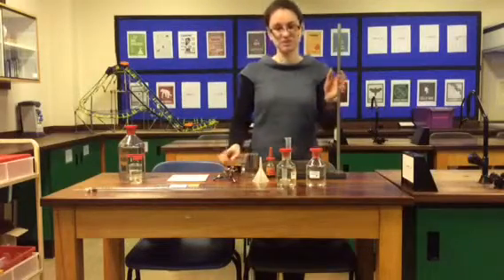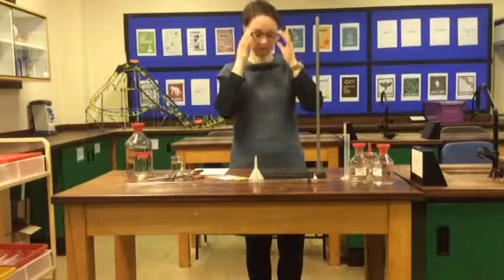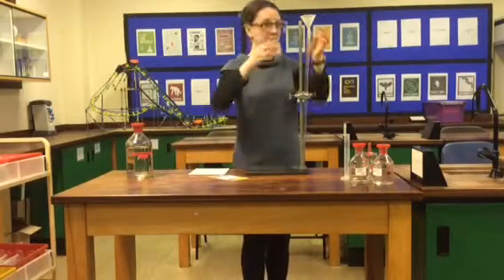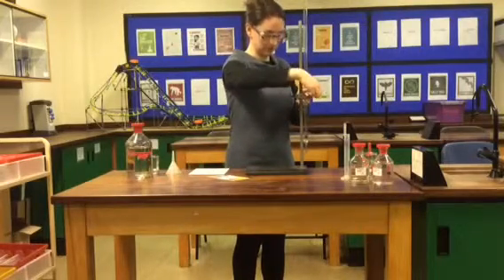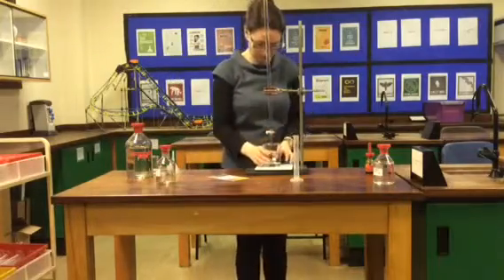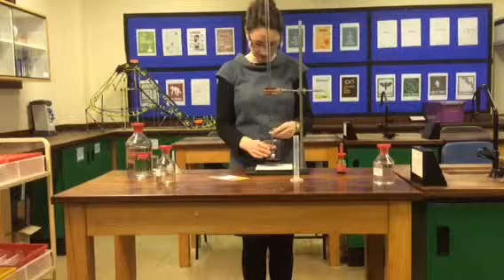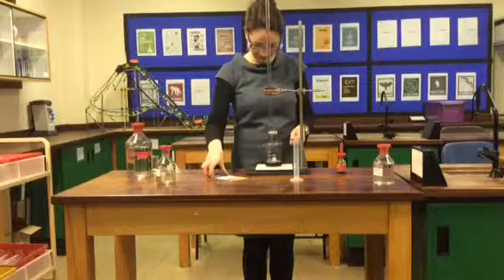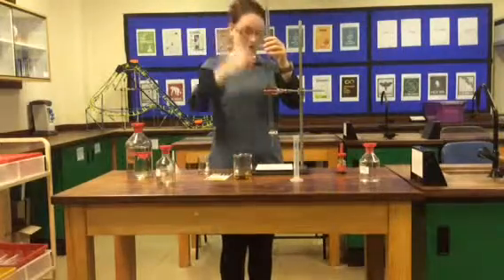Year 7 titration instructions (UI)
Using UI to investigate neutralisation reactions.